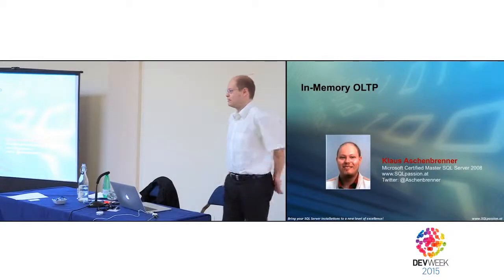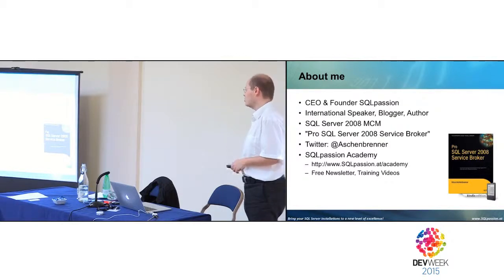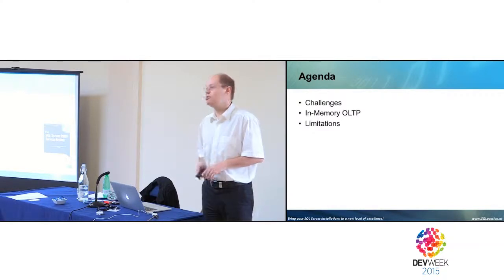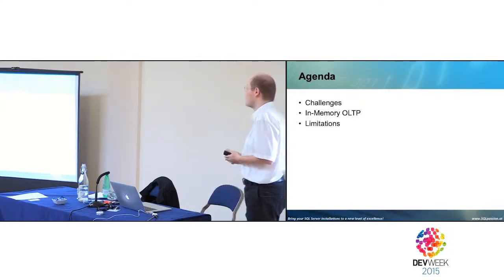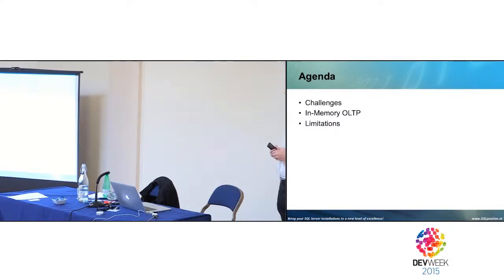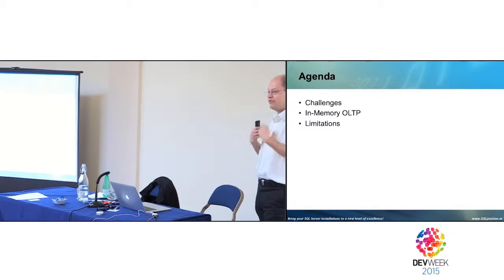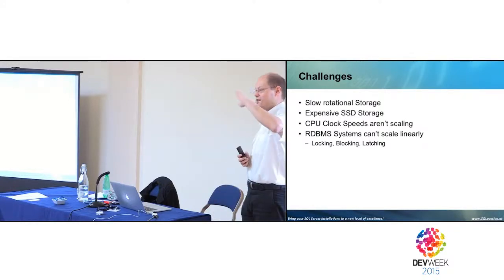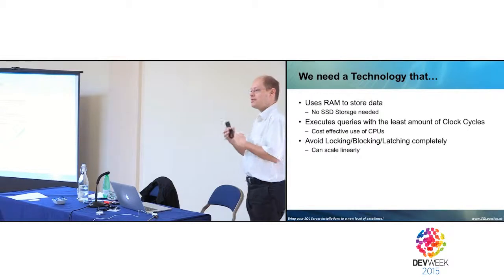SQL Server 2014 In Memory OLTP deep dive Hekaton Klaus Aschenbrenner HD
Breakout session from DevWeek 2015

DevWeek is the UK’s leading conference for professional software developers, architects and analysts. With insights on the latest technologies, best practice and frameworks from industry-leading experts, plus hands-on workshop sessions, DevWeek is your chance to sharpen your skills - and ensure every member of your team is up to date.

for information on the latest event.